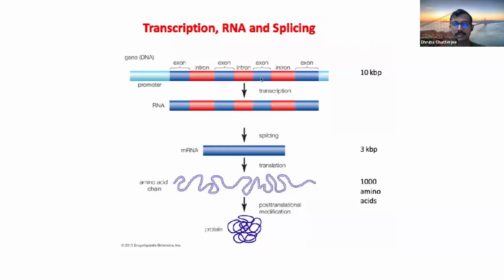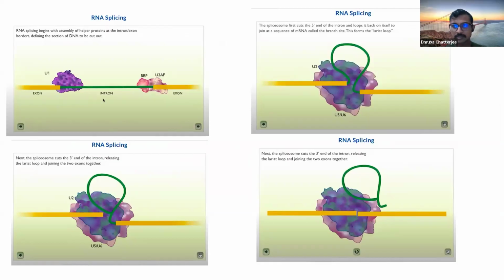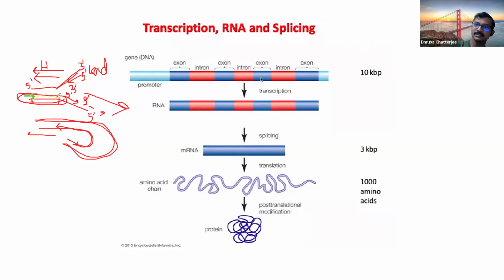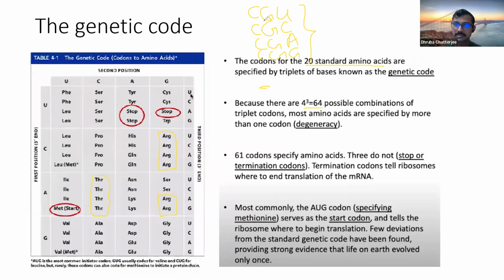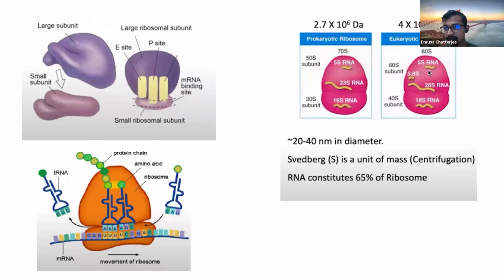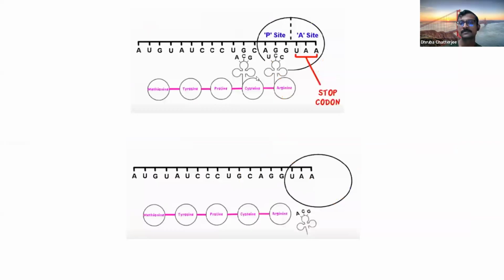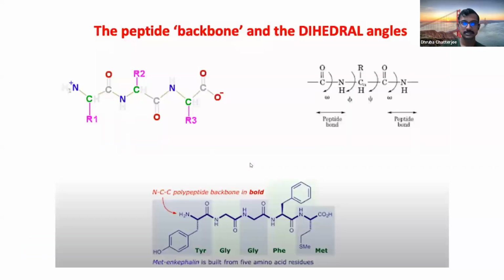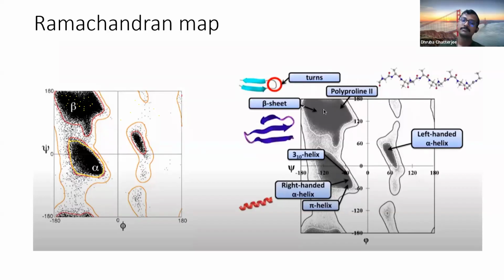Introduction to Cell Biology Week 2 Tutorial Session